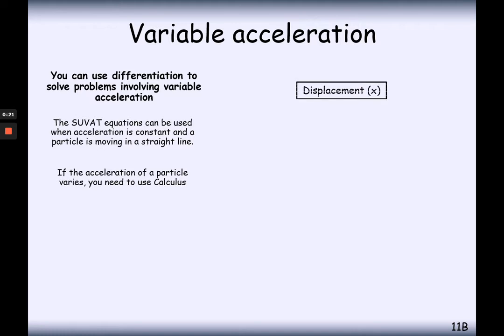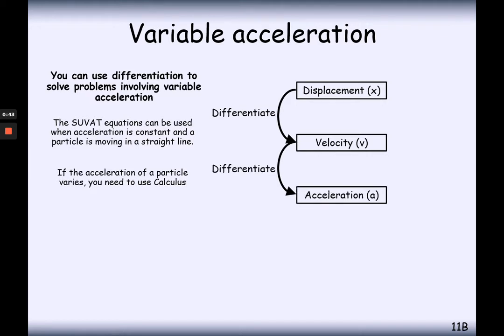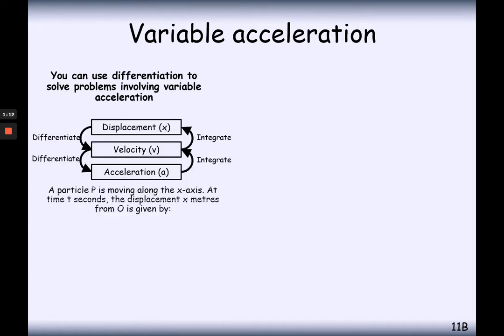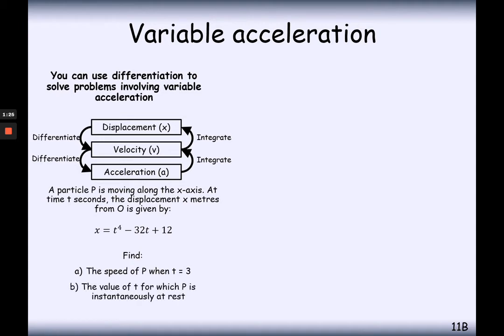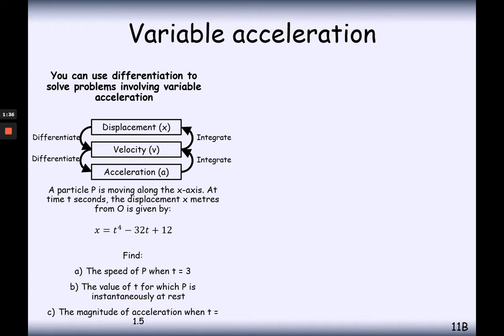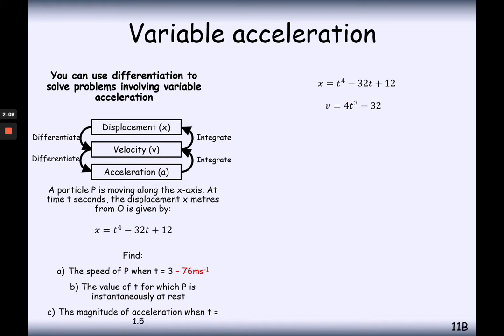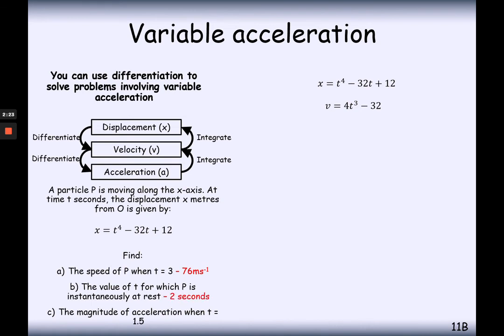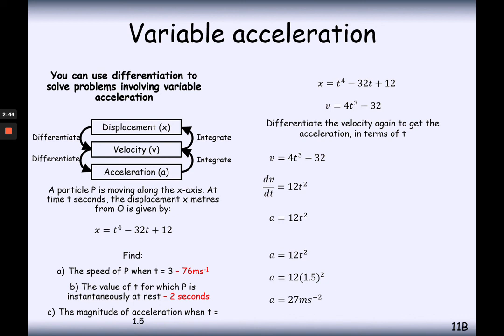Applied 1 ex11b calculus in variable acceleration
Quick walk through of using differentiation with variable acceleration.